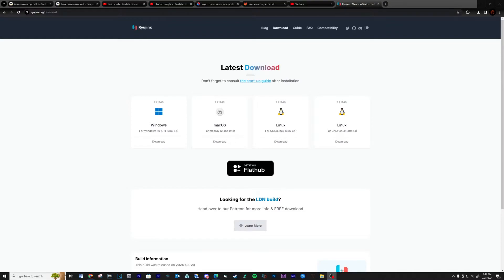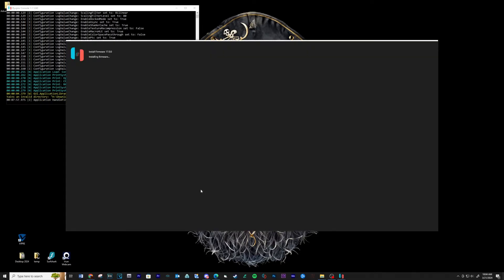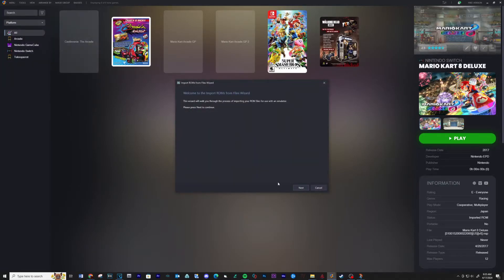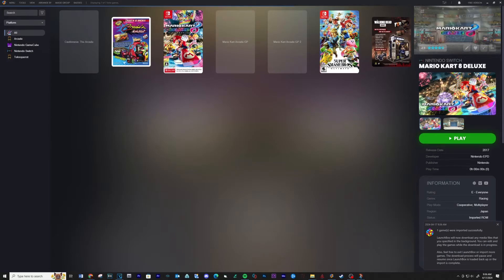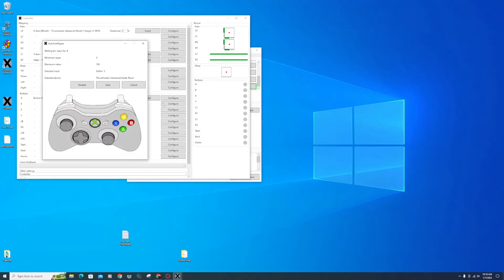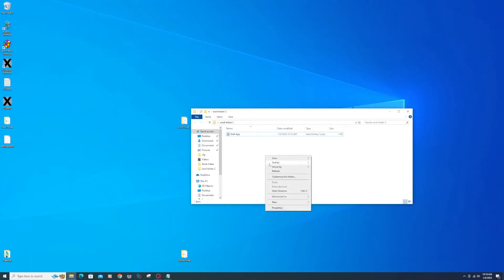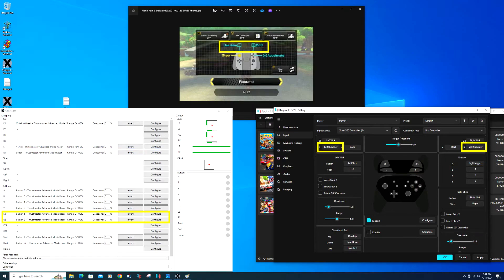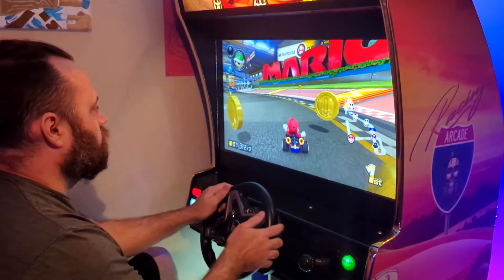Setting up Mario Kart 8 Deluxe on Ryujinx / Launchbox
Timecodes
0:00 - Intro
0:24 Downloading and setting up Ryujinx
2:00 Setting up Launchbox with controller
3:03 Racing Cab setup process / Launchbox
6:22 Game Play

Xbox Controller

Thrustmaster T248X Racing Wheel

Game - Need to run a search online (No Roms/Games provided)

Start App script -

; Specify the path to XOutput.exe
XOutputPath := "Place the full path to your XOutput.exe"

; Run XOutput.exe
Run, %XOutputPath%

; Wait for XOutput.exe to start (adjust the sleep time as needed)
Sleep, 2000

; Minimize the window
WinMinimize, ahk_exe XOutput.exe

Close App and Script -

; Exit XOutput.exe and Script

; Define the hotkey to trigger the script (Escape key)
Esc::
    ; Check if XOutput.exe is running
    if ProcessExist("XOutput.exe")
        ; Close the XOutput.exe process
        Process, Close, XOutput.exe

    ; Exit the script
    ExitApp
    return

; Function to check if a process is running
ProcessExist(processName)
    Process, Exist, %processName%
    return ErrorLevel